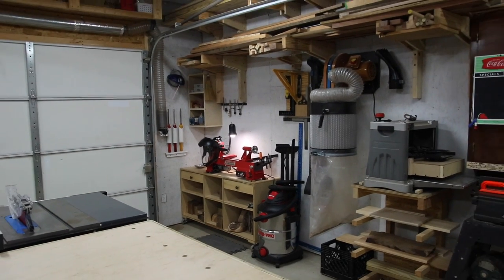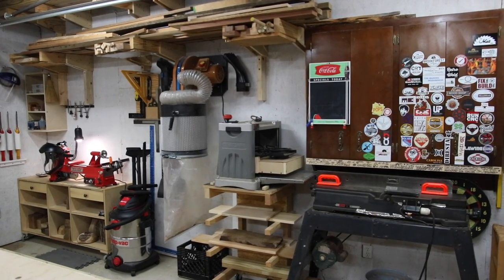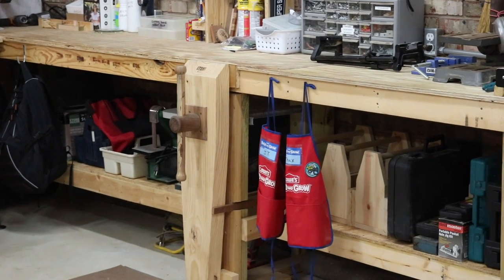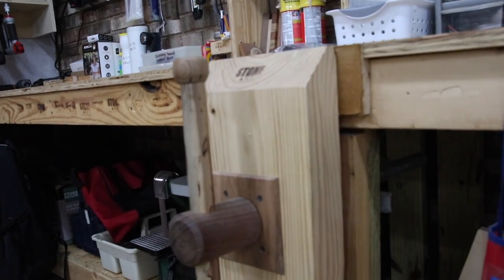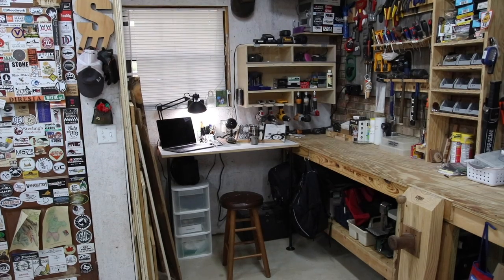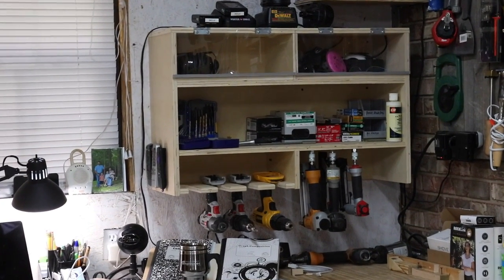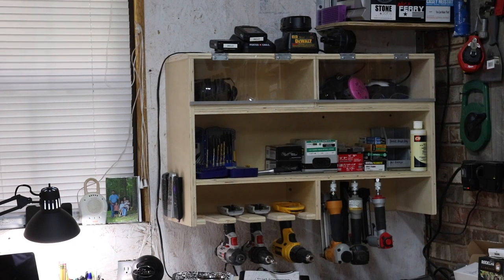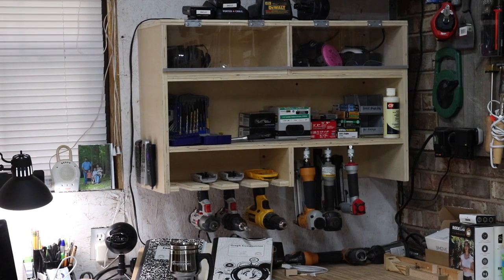Woodworking Shop Tour - Stone and Sons Workshop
Plans mentioned in this video:
Storage cabinet: I actually lost this file in the website move. My apologies. It's a simple cabinet. If you're interested in the dimensions I'd be glad to send them to you.